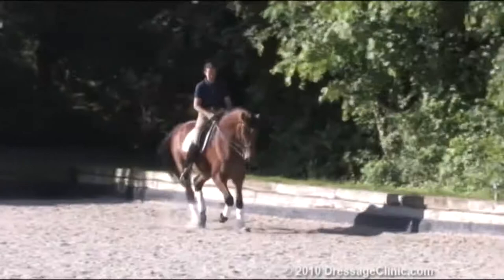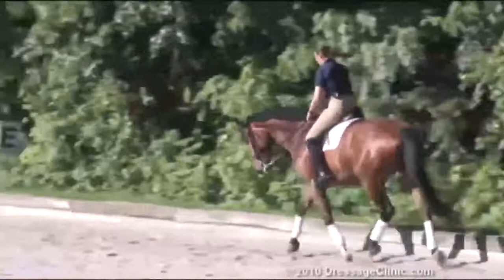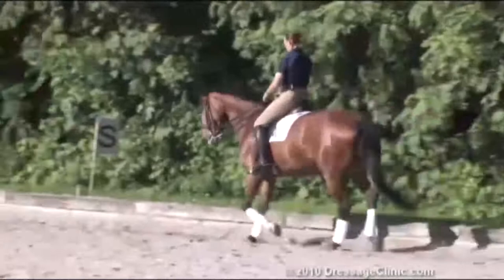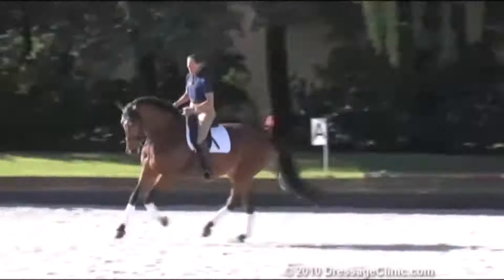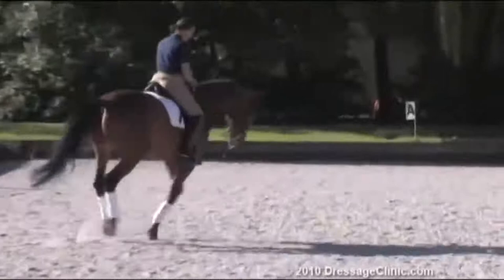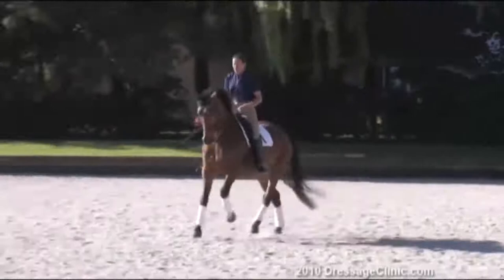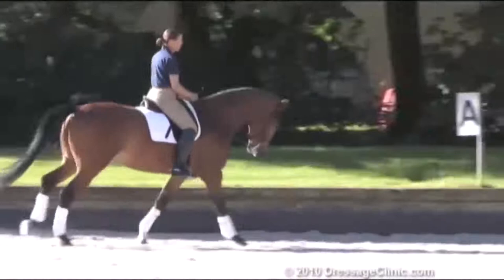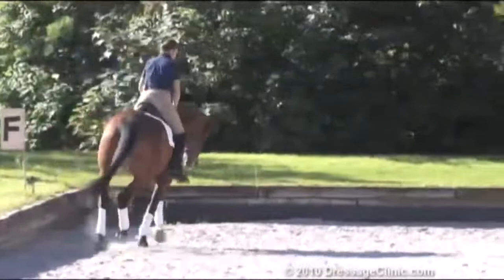DressageClinic.com Presents Ellen Bontje Riding & Lecturing De Jeu sample 6062010